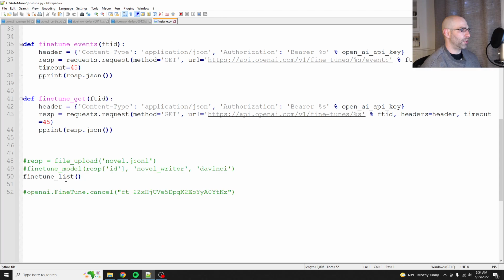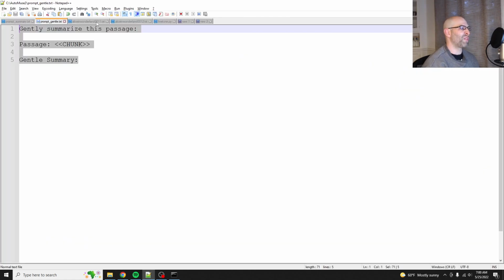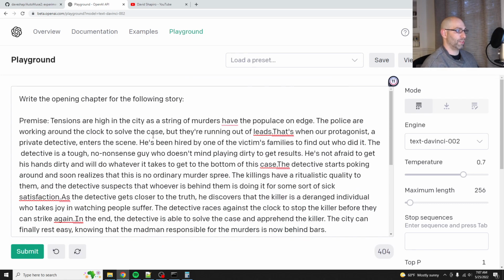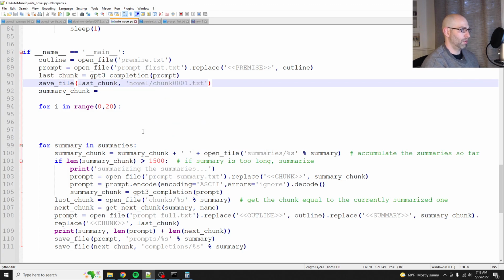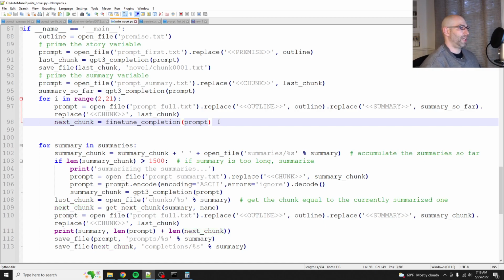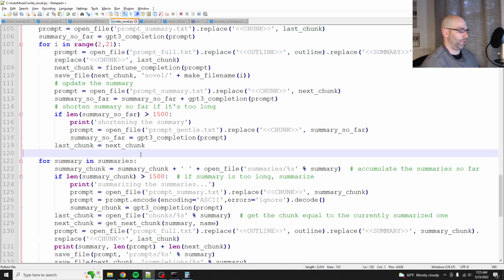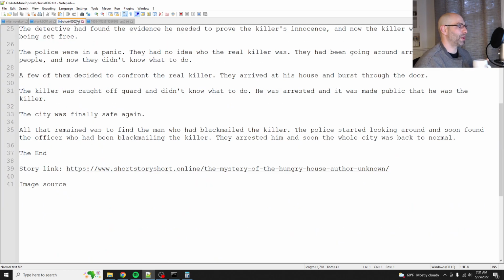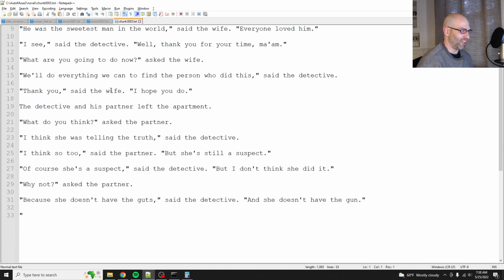Finetune GPT-3 to write a coherent novel - Part 4 (success! with minor bugs...)